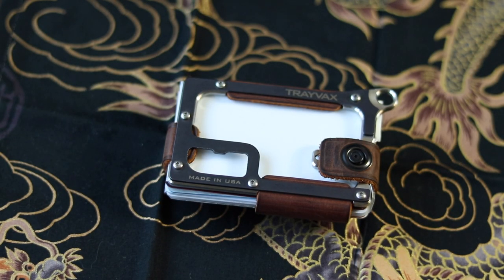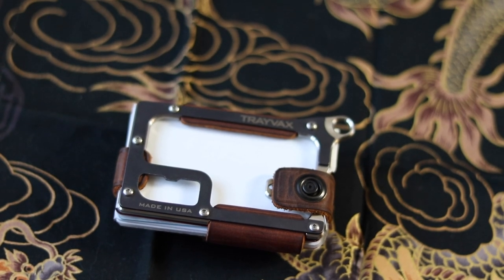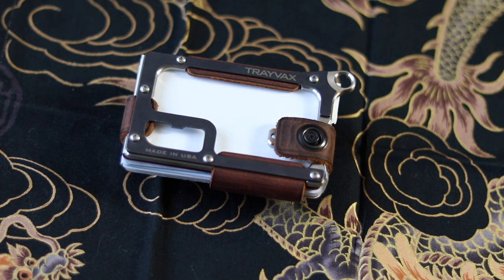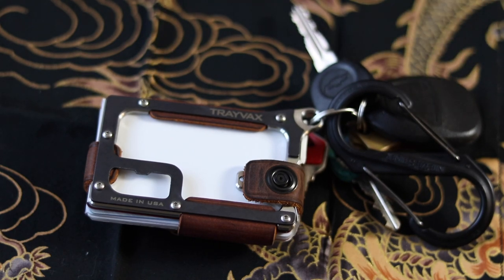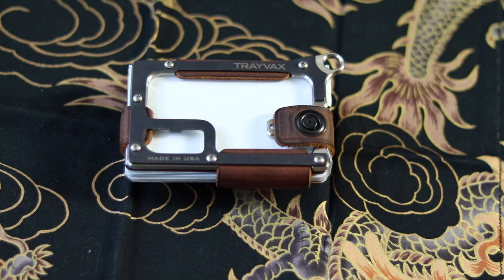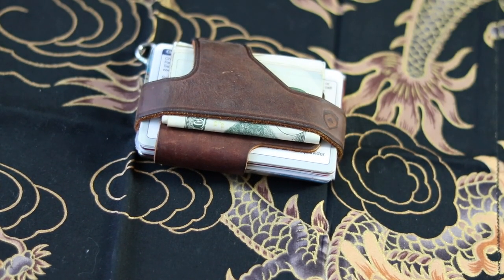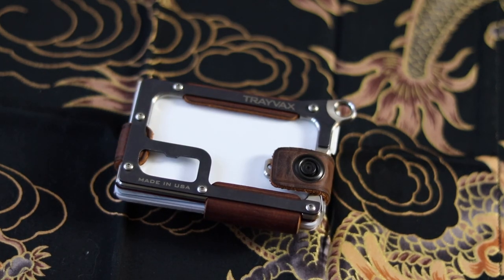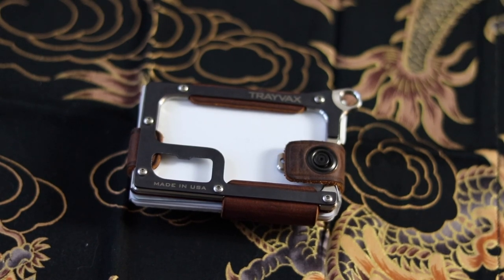Trayvax Contour | Worth the Money?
Here is a quick review of the Trayvax Contour wallet. This is an awesome addition to anyones EDC setup. I have fallen in love with it and it has become a staple in my EDC. If you would like to pick one up for yourself, or would like to try any of their other products you can use discount code "ArmedScholar" to get 10% off your purchase.

Belts: (Elite CO Shooters Belt)
           (Kore Essentials)
(Bravo Concealment)
Sights: (Trijicon Night Sights)
Knives: (Kershaw Link)
(Ontario Rat 1)
(Spyderco Delica 4)
(Spyderco Tenacious)
Lights: (Streamlight Stylus Pro)
(Olight I3T EOS)
My Range Belt Setup
Belt: (Grey Ghost Gear UGF Battle Belt)
Holster: (Bravo Concealment OWB)
Magazine Holsters: (Bravo Concealment)
Knife: (Kbar tdi)
Medical Pouch:(Maxpedition FR-1 Combat Medical Pouch)
Dump Pouch: (Maxpedition Molly Polly Folding Dump Pouch)